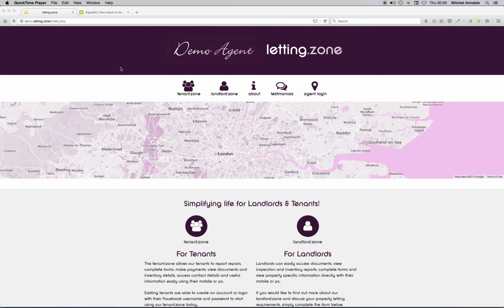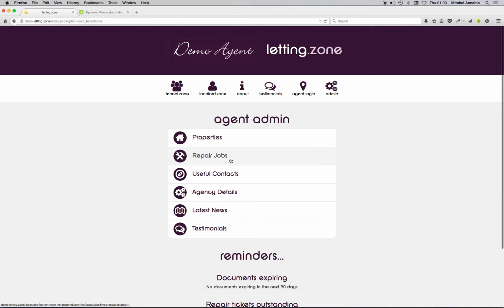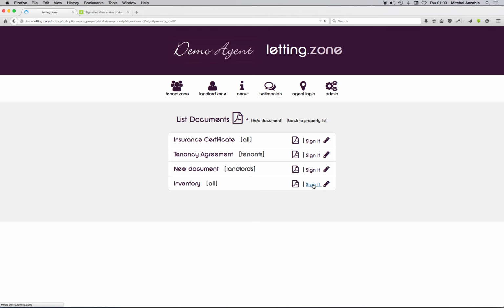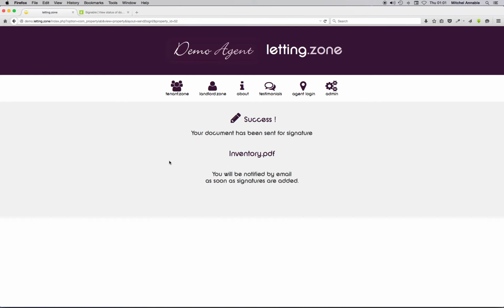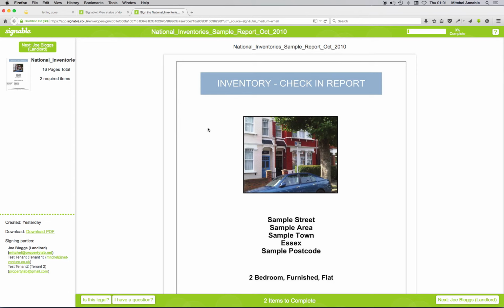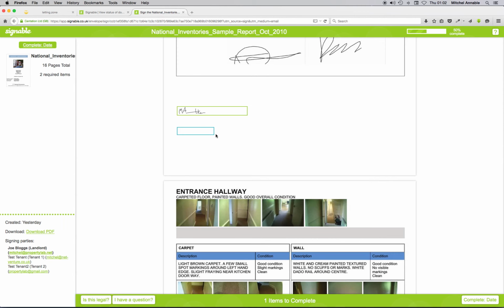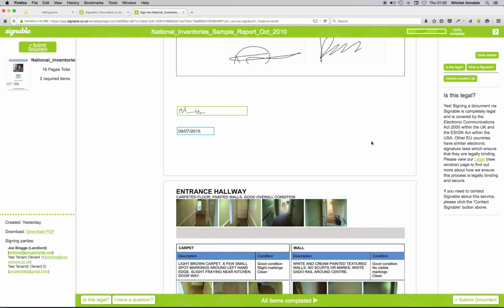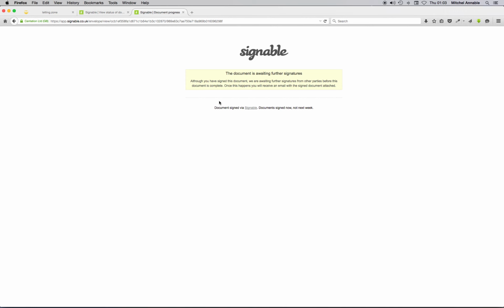Document signing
How the letting.zone can help with getting documents signed online.